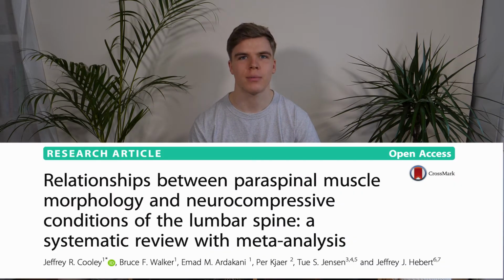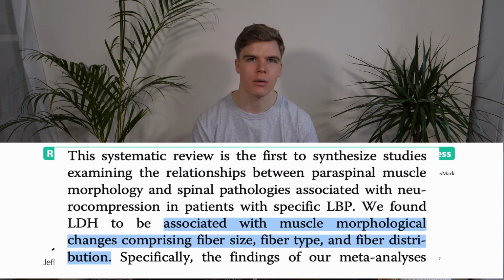FIX BACK PAIN IN 5 MINS | BACK REHAB AT HOME | JoesPhysio Back care ep.1 Paraspinal Muscle Exercises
BACK REHAB 3 PART SERIES!! Ep 1. How to isolate and strengthen your PARA-SPINAL MUSCLES to prevent back pain.
This video will highlight my approach to spinal rehabilitation through a series of back rehab exercises that you can complete in the comfort of your own home.

Although this video is about How to Fix Back Pain in 5 Mins - skip to 1.50 to jump straight to the back rehab.

Equipment Required:

Airex Pad

Bo Stick

Resistance Loop